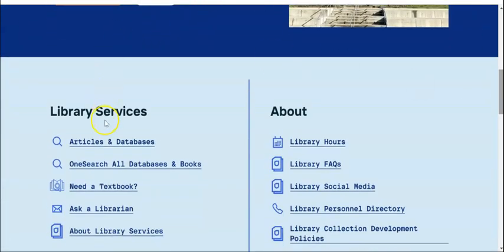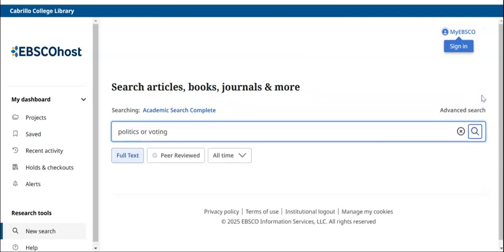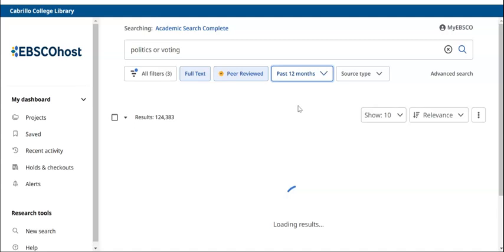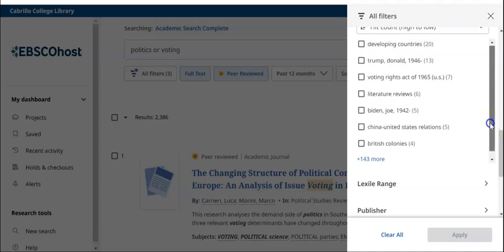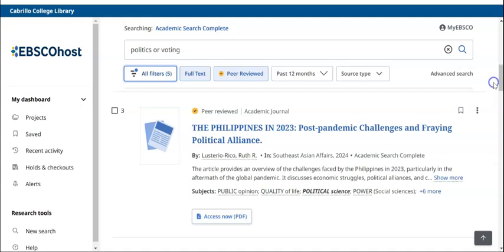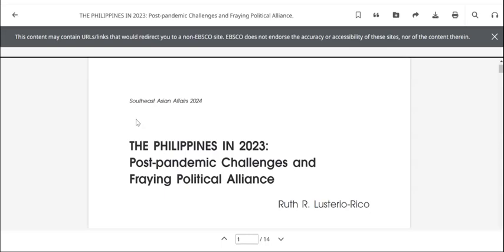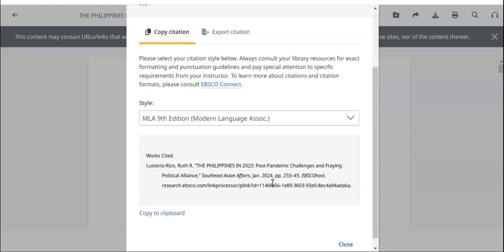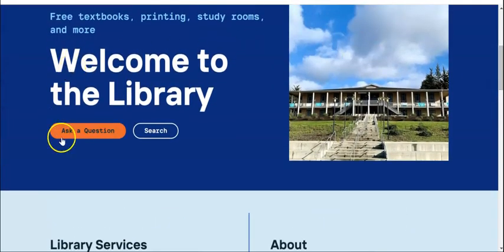Academic Search Complete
Tutorial on how to use Cabrillo Library's Academic Search Complete database.